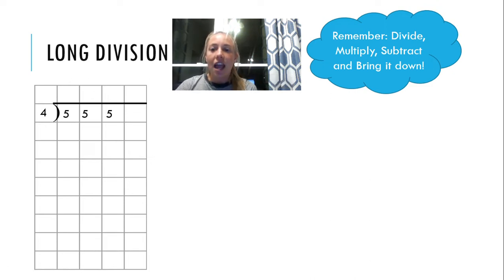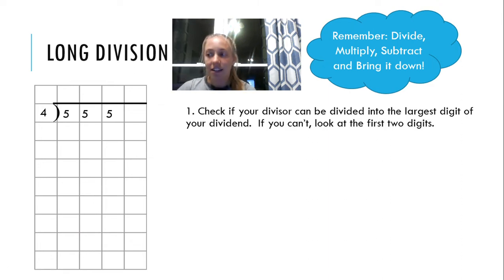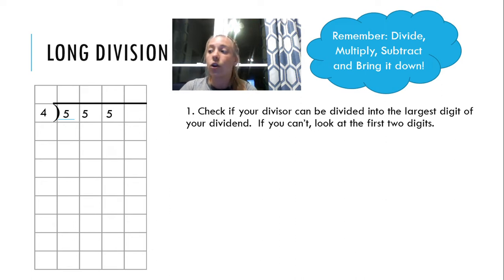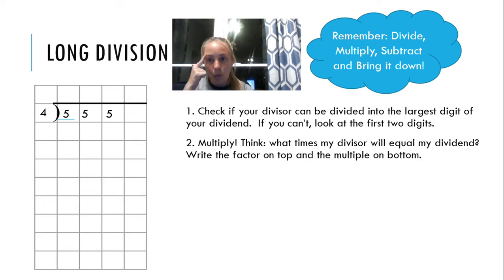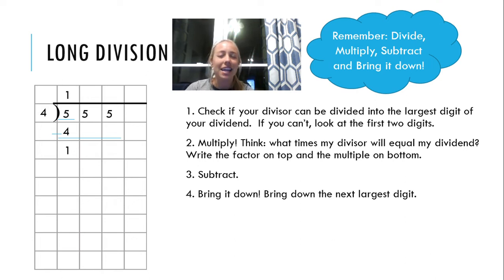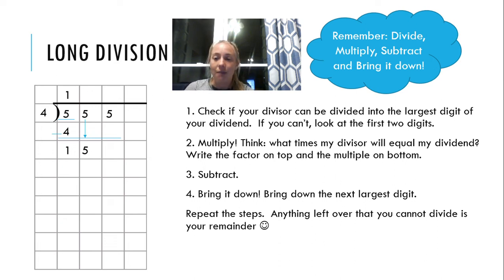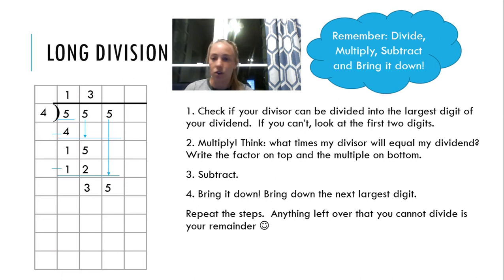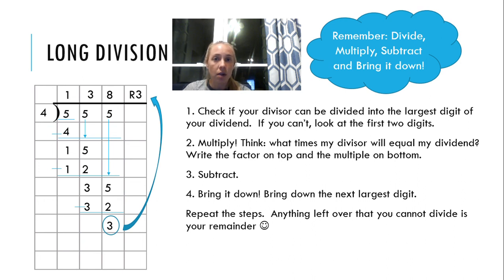Miss Duncan Teaches Long Division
Miss Duncan reviews the four steps for how to solve a division problem and then gives an example.